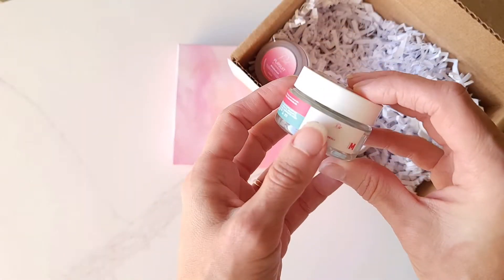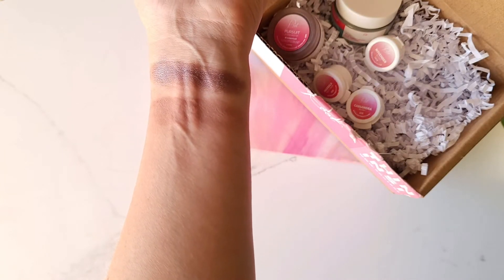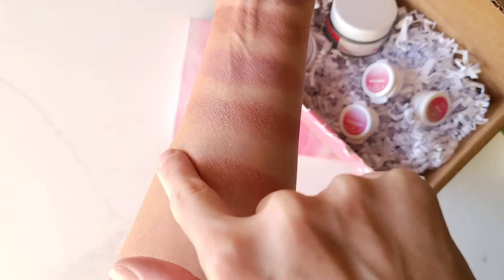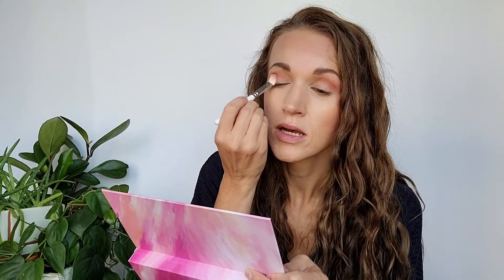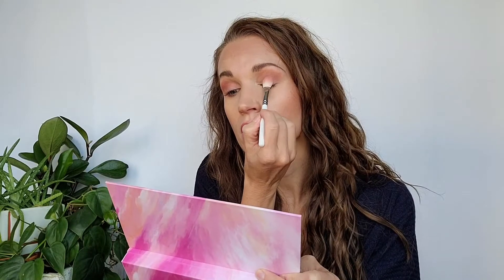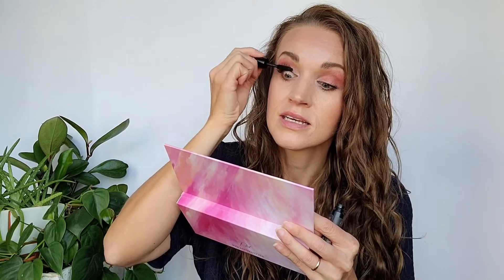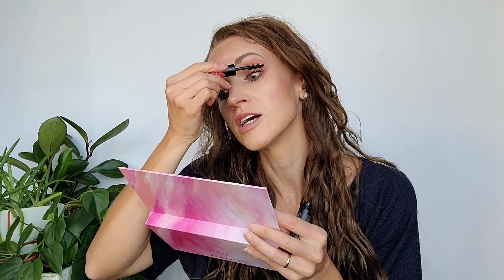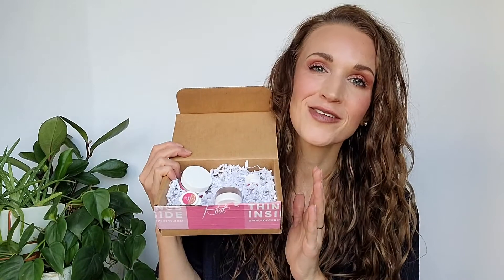EXCLUSIVE TUTORIAL • November Mini Pretty Club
If you love versatility, you'll love November's Mini Pretty Club! Root Model Emily took over this month's box & picked some incredible transitional shades. Keep on watching to see her final look!

Mini Pretty Club is our monthly beauty subscription box to all things Root. Each month, you'll receive one full size makeup product, one trial skin, hair or body product & FOUR makeup samples, all curated to create the perfect cohesive look.